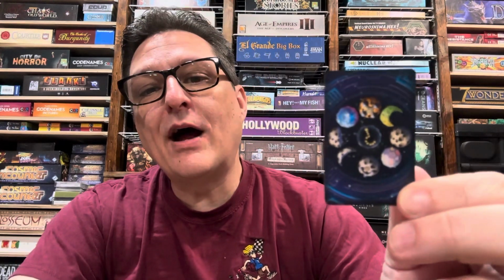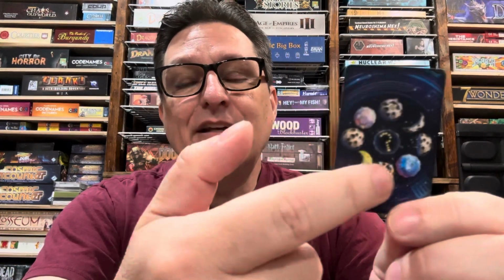Moon Hubs for Cosmic Encounter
New type of moon in Cosmic Odyssey.